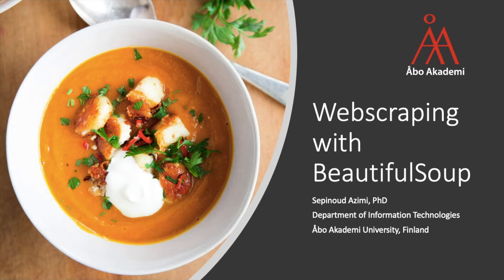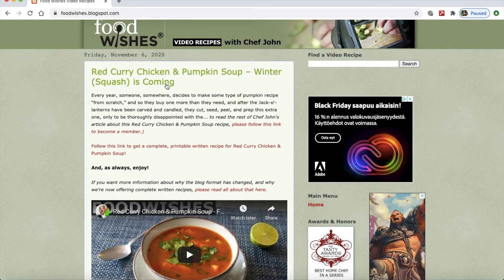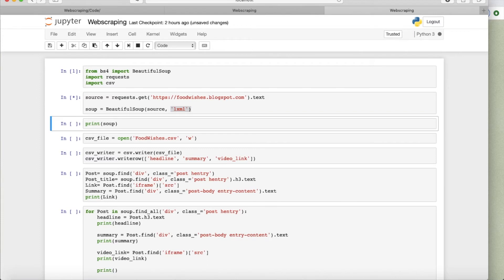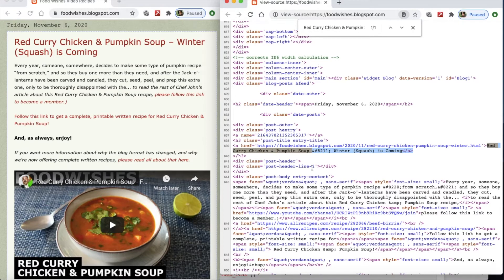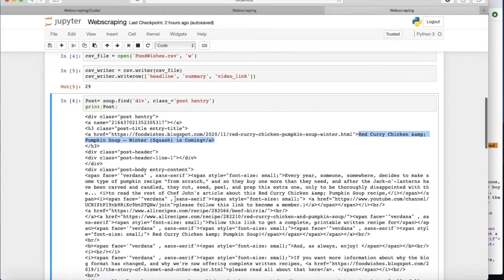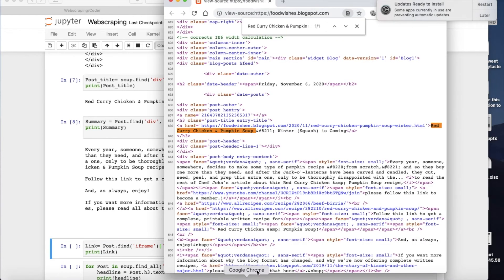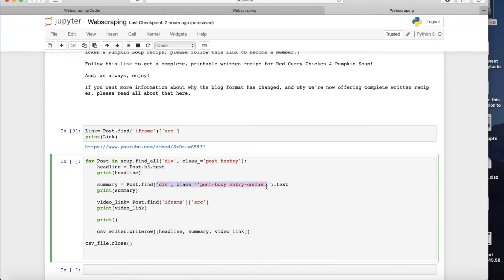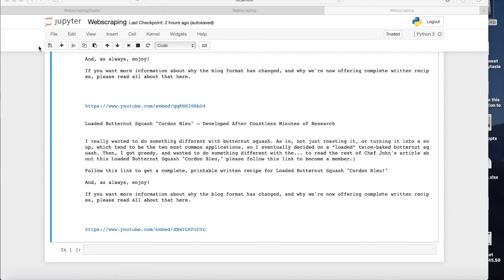Introduction to Data Science - Webscraping with BeautifulSoup